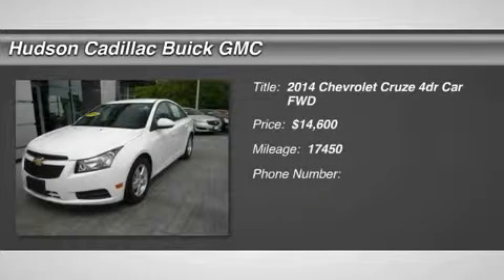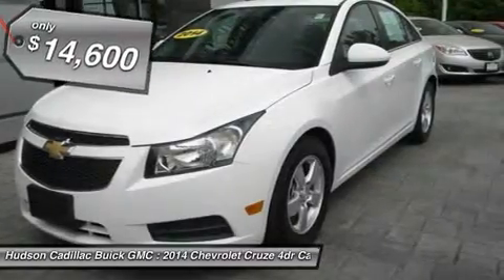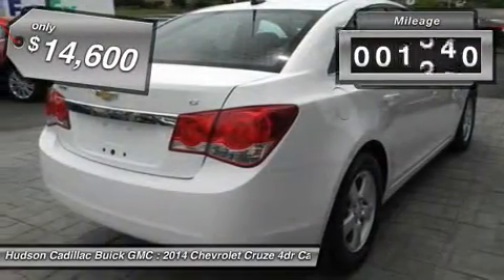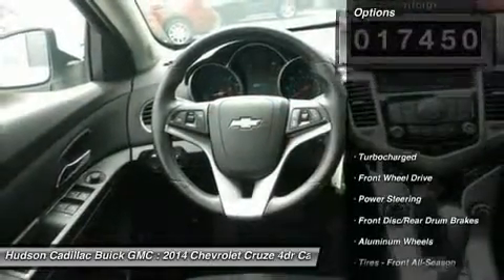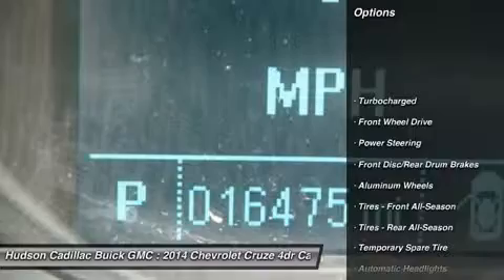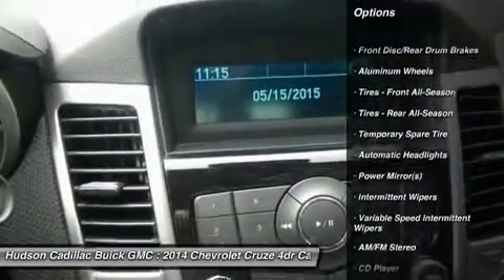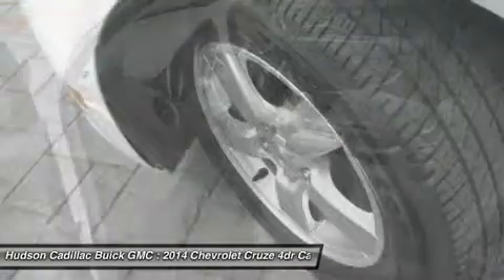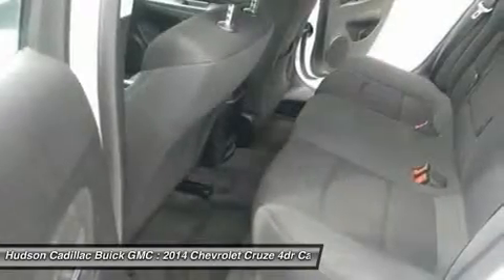2014 Chevrolet Cruze 23689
2014 CHEVROLET CRUZE Poughkeepsie, NY
Stock# 23689

2023 South Rd.

Land a bargain on this certified 2014 Chevrolet Cruze 1LT before it's too late. Comfortable yet agile, its tried-and-true Automatic transmission and its dependable I4 1.4L engine have lots of personality for a low price. It comes equipped with these options: Seats, front bucket with reclining seatbacks and adjustable head restraints, Alternator, 130 amps, Seat, rear 60/40 split-folding with adjustable head restraints on outboard positions, OnStar, 6 months of Directions and Connections plan includes Automatic Crash Response, Stolen Vehicle Assistance, Roadside Assistance and Turn-by-Turn Navigation (Visit onstar.com for coverage map, details and system limitations. Services vary by model and conditions.), Seat adjuster, driver 6-way manual, Oil life monitoring system, Air conditioning, single-zone electronic includes air filter, Door locks, rear child security, StabiliTrak, stability control system, Audio system AM/FM stereo with CD player and MP3 playback capability, graphical display. You've done your research, so stop by Hudson Cadillac Buick GMC at 2023 South Rd., Poughkeepsie, NY 12601 soon to take a test drive of this great vehicle!